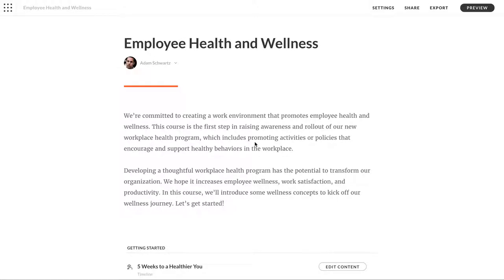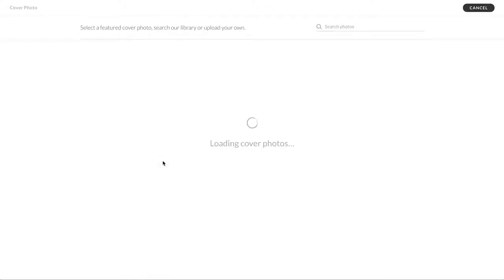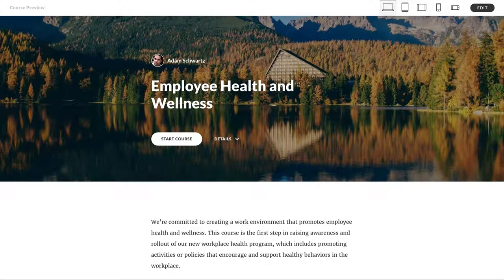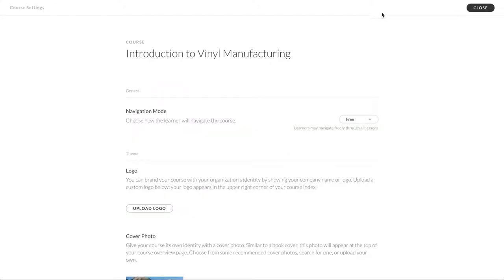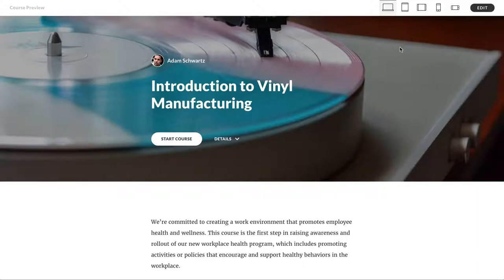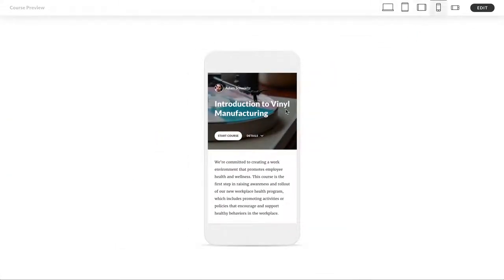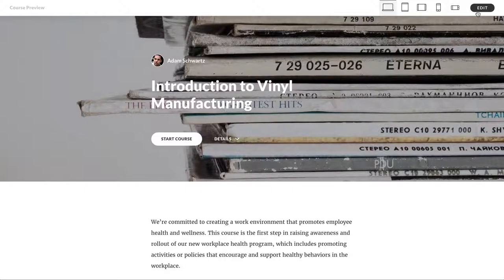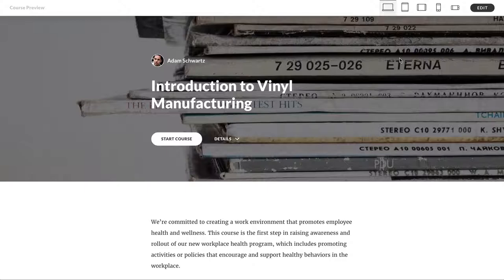Rise 360 Feature Overview: Cover Photos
In this video, Articulate CEO Adam Schwartz will show you how to add gorgeous cover photos to set the tone and add personality to your Rise 360 courses.

If you haven’t tried Rise 360, the web-based, inherently responsive authoring app included with Articulate 360, get a free 30-day trial right